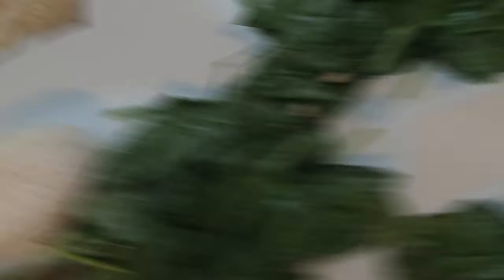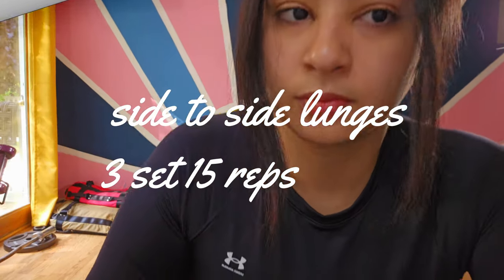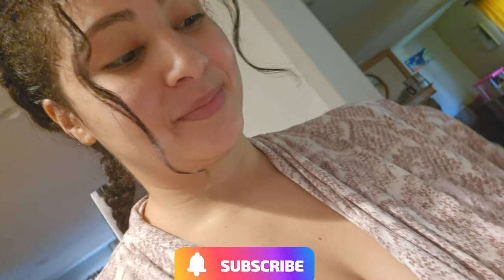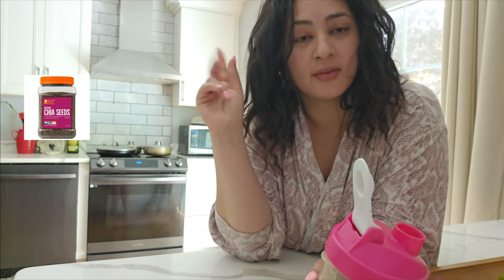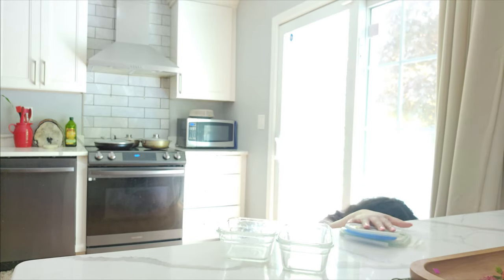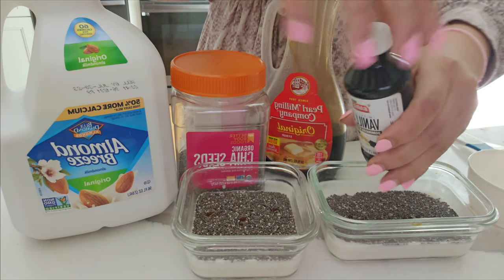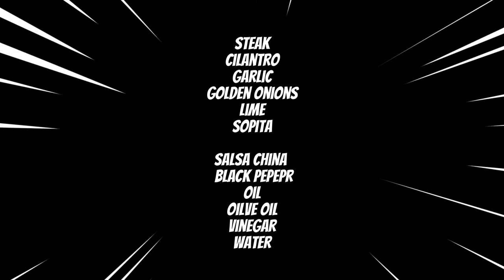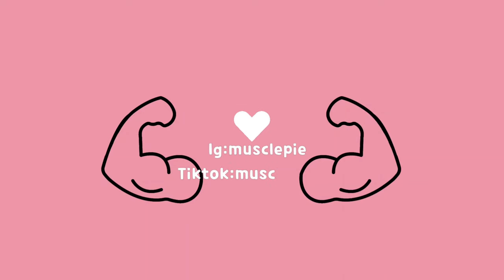5-Minute Quick At-Home Workout: Burn Fat & Get Fit Now! + healthy recipes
Get ready to break a sweat with this fast and effective 5-minute quick at-home workout! No gym membership or fancy equipment needed. Join me as I guide you through a high-energy routine that will torch calories, tone your muscles, and leave you feeling pumped! From cardio exercises to bodyweight strength moves, this workout is designed to target all major muscle groups and boost your metabolism. This workout is perfect for squeezing in a quick burst of exercise anytime, anywhere. Get ready to unleash your inner fitness warrior! Let's get fit together!